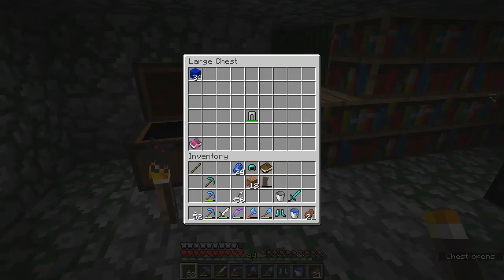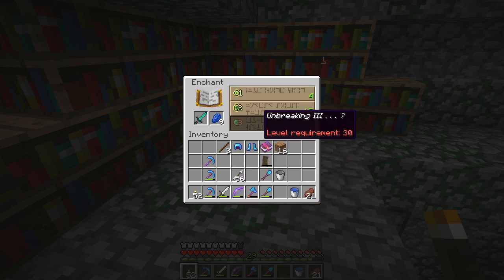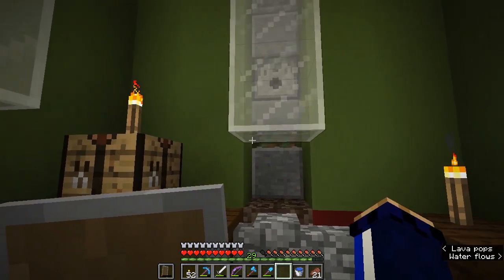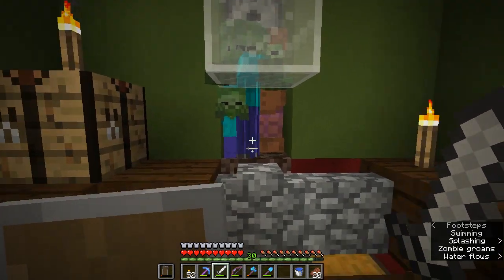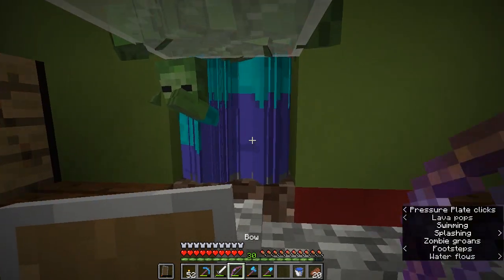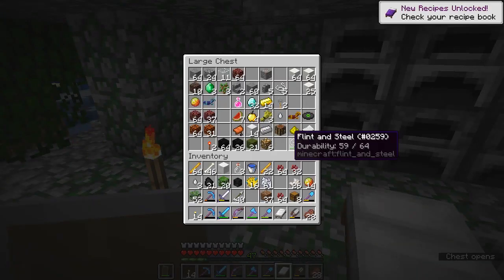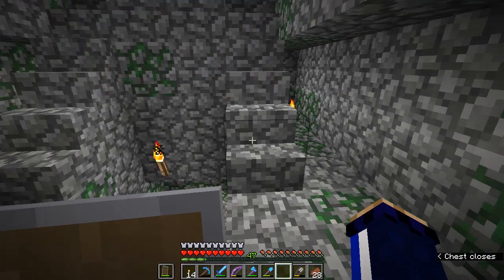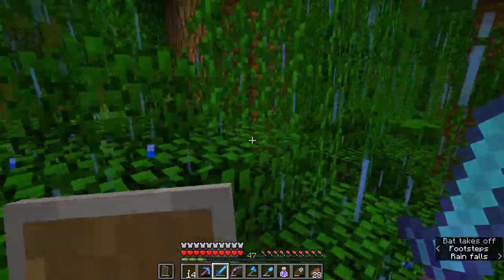Minecraft: Decidedly Vanilla ▫ TRIPLE Zombie Spawner! (S4 Ep.03)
Minecraft SMP fun! I set up and decorate a Triple Zombie spawner, brew my first potions, and talk about hitting 15,000 subscribers.
Leave me questions for the next video's Q&A session!